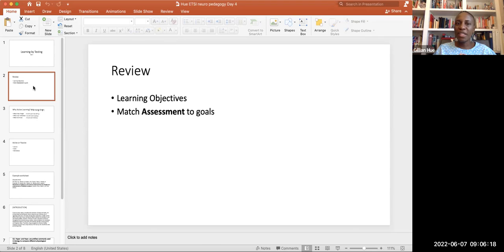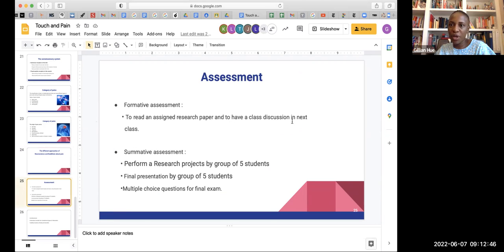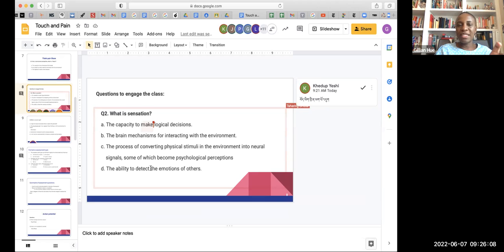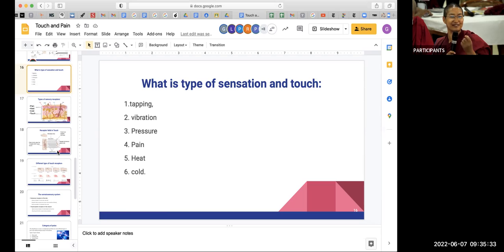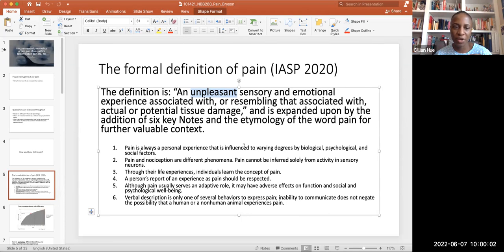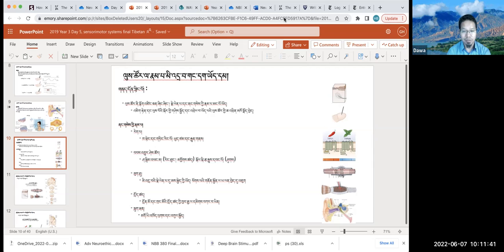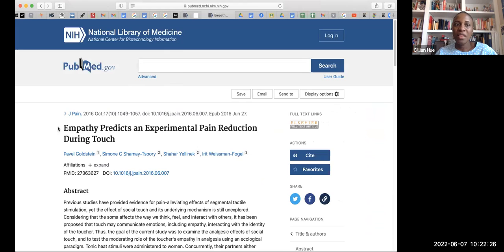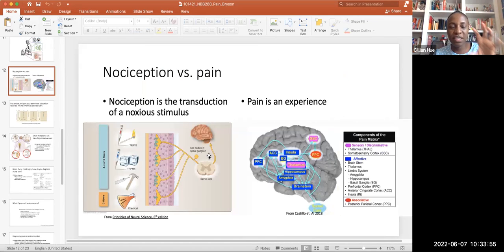Neuroscience - Day 4 Session 1 (June 7, 2022)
Unit - Neuroscience
Year One - Day 4 Session 1
Topic : Learning by Testing

ཨེ་མོ་རི་དང་བོད་ཀྱི་ཚན་རིག་ལས་རིམ་གྱི་དབྱར་ཁའི་སློབ་འཁྲིད་རིག་པའི་ཟབ་སྦྱོང་། ༢༠༢༢
སྡེ་ཚན། དབང་རྩ་ཚན་རིག
ལོ་རིམ་དང་པོ། ཉིན་བཞི་པ། སློབ་ཐུན་དང་པོ།
བརྗོད་གཞི། བརྟག་བཤེར་གྱི་སྒོ་ནས་ཤེས་སྦྱོང་།